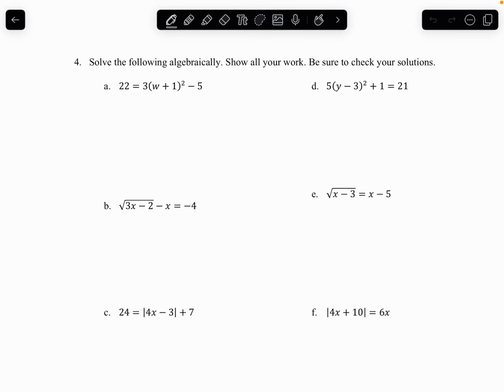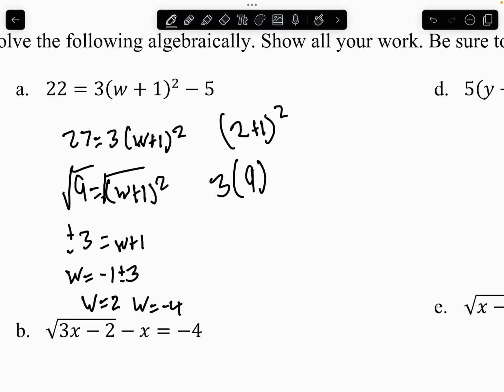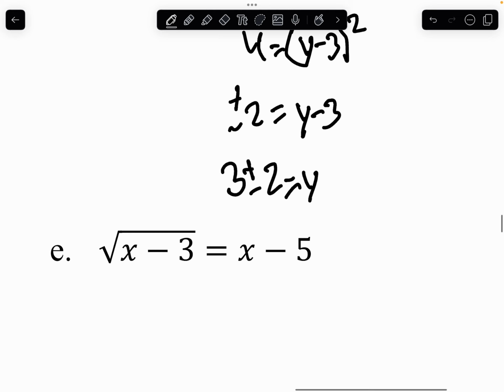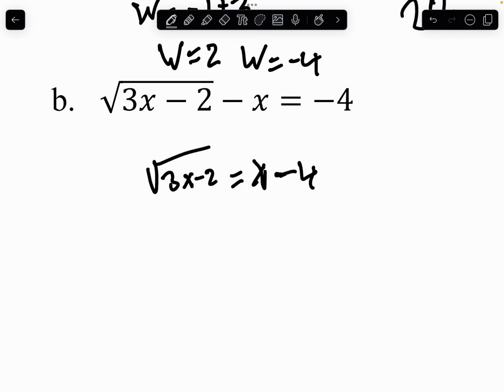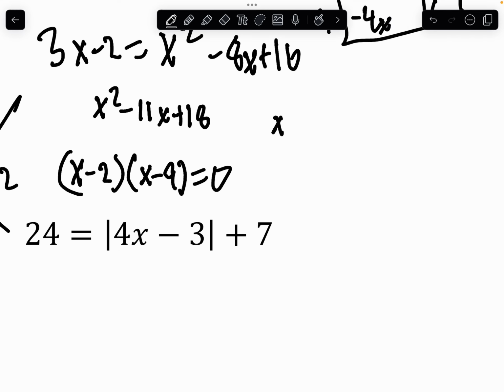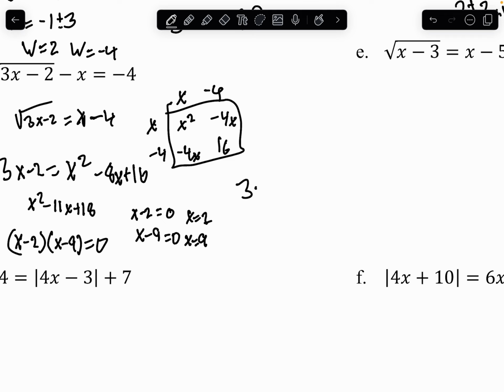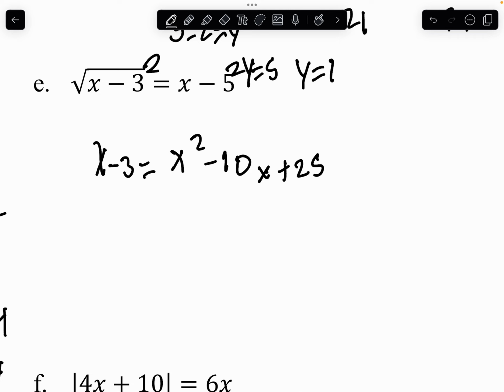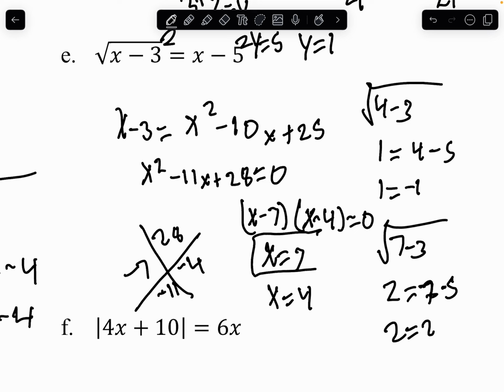Page 3 chapter 4 review